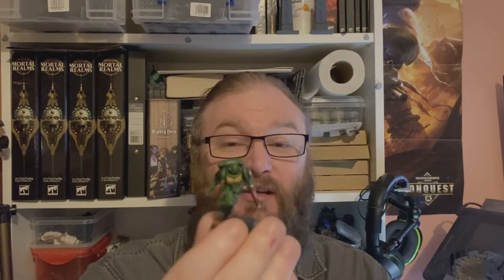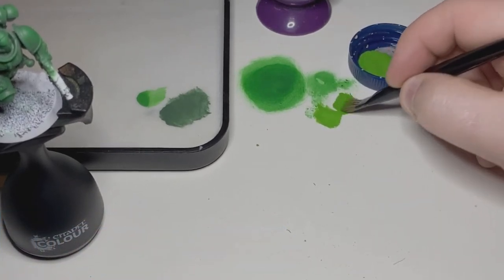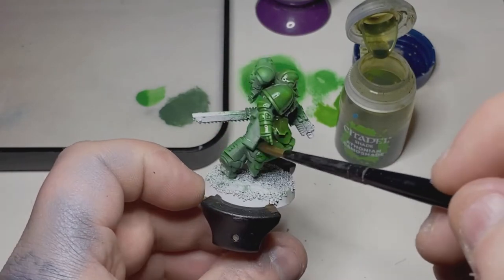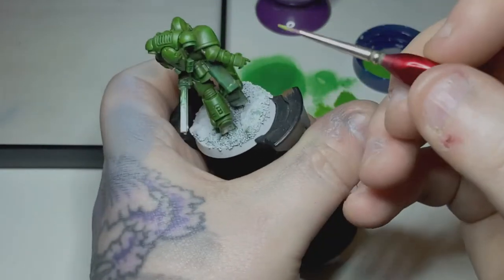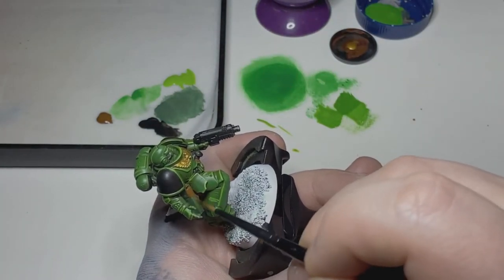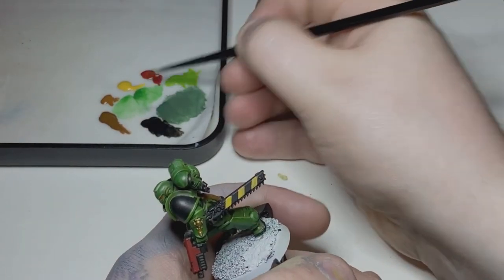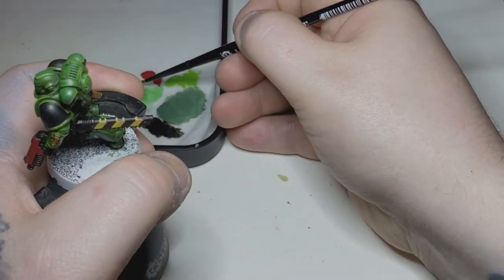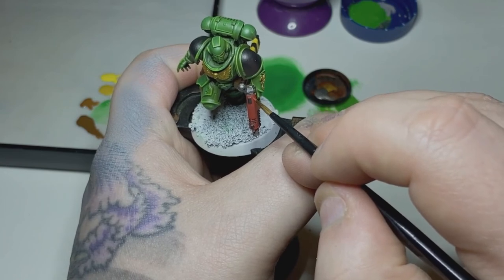Warhammer 40,000 Imperium Issue 20: How to paint salamanders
All patreon members get access to a vip area of my Discord (Discord link is below) as well as behind the scenes of what i'm working on and at least 2 patreon timed exclusive videos per month.

my tiktok: innercircleminis  (where i post stuff i'm working on for either personal projects or upcoming videos)